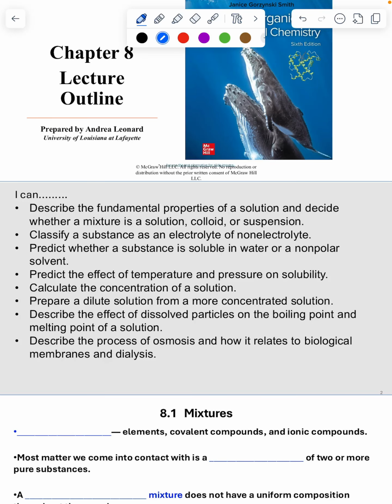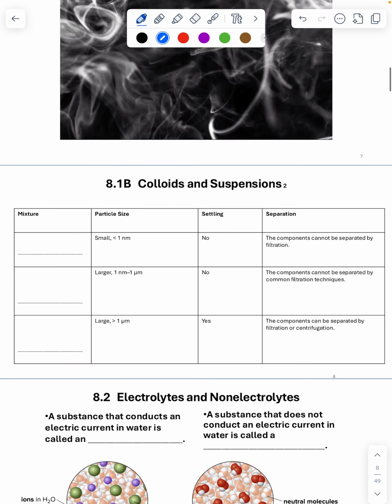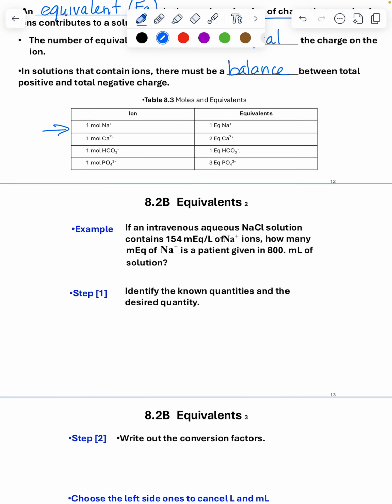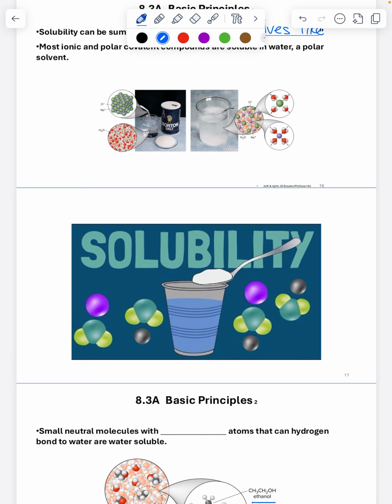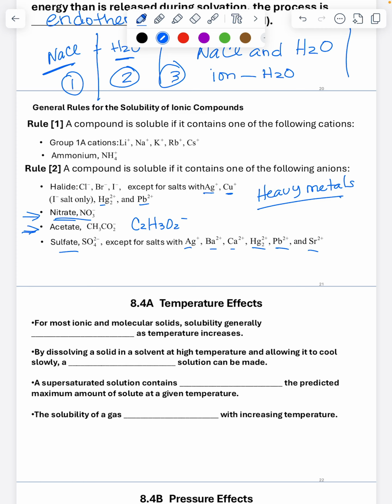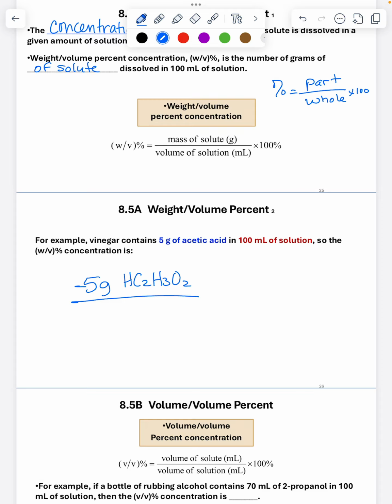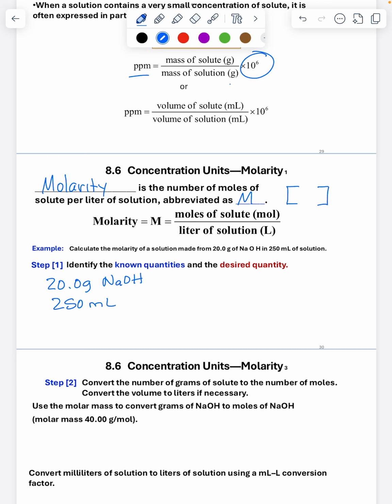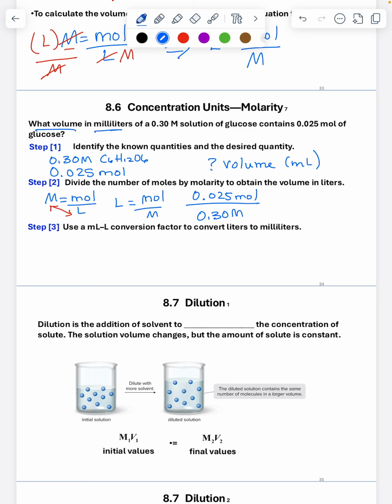Chapter 8 Solutions Part 1